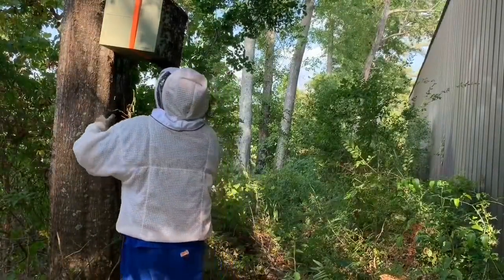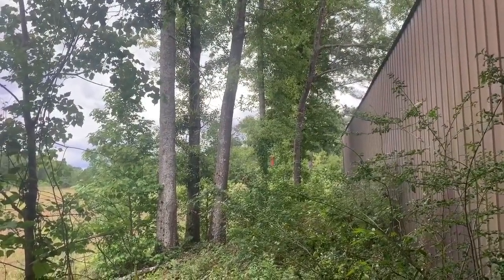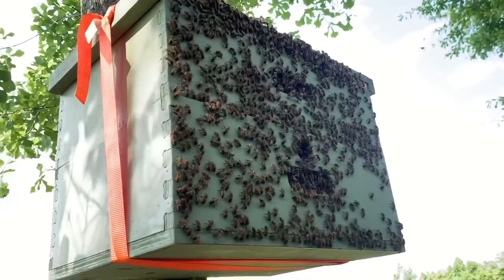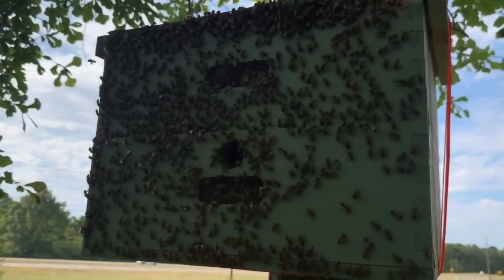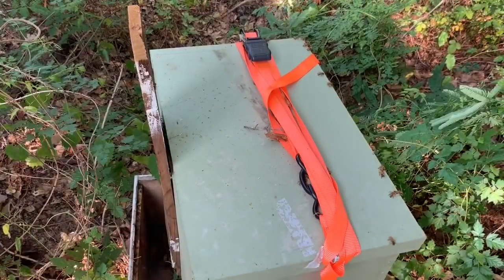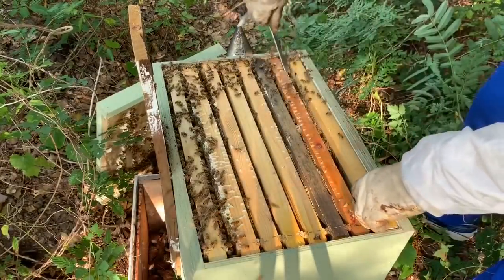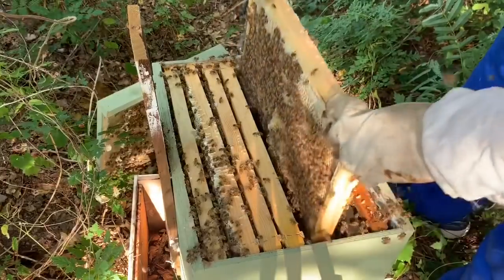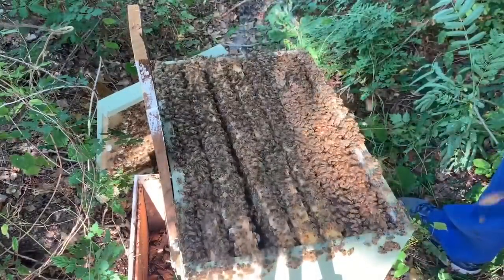Bees in a SWARM TRAP for TOO LONG - Part 1 - What Happened?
I first noticed that I had caught these bees in this swarm trap on April 25. I let them stay there until June 1. I was passing by the area and decided to check on them. What happened?  How were they doing?  Bees are AMAZING!!!

This will be a 2 part series. The first video will show how the bees were doing and the second will show how I dealt with the situation. What started off as an innocent drive by to check on them turned into much more than I bargained for. It can definitely be classified as an adventure!!!

My objective is to create videos that are informative, entertaining and real. I love beekeeping and my main goal is to take you on this adventure with me. It is a lot of fun but also a lot of work! I love it!!!